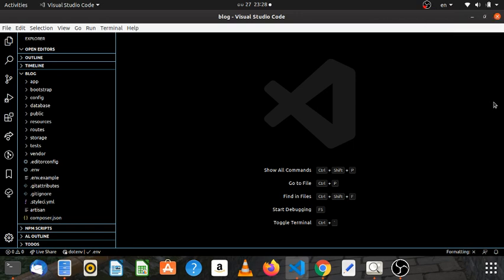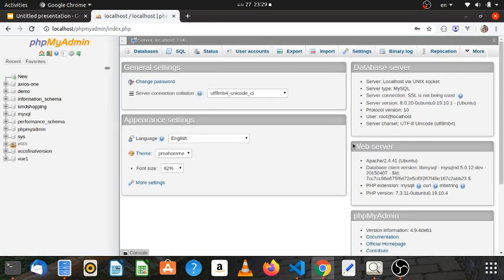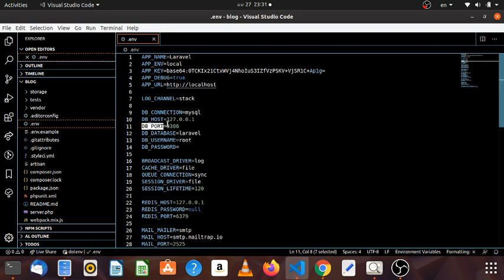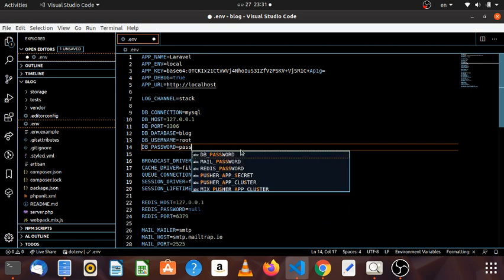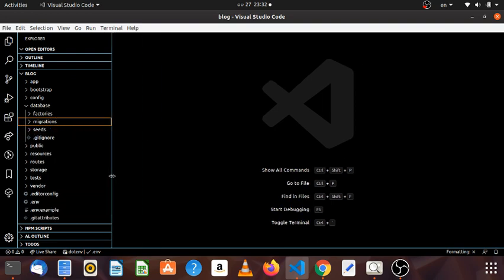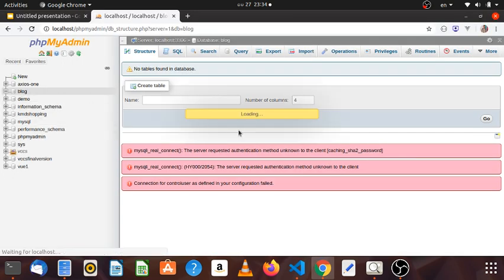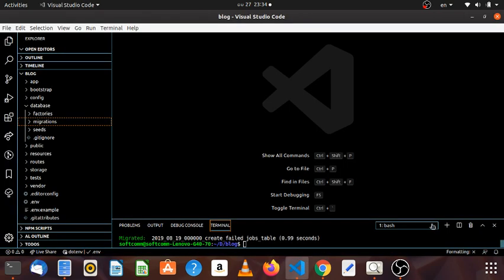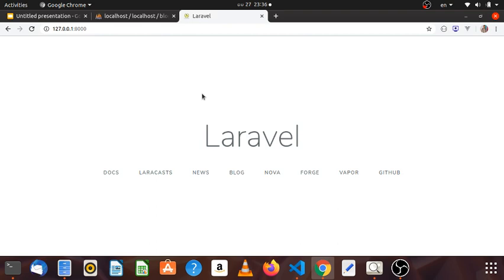02. Connect to database (Laravel CRUD) - Myanmar Programming Tutorials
episode - 02
How to connect Database and Laravel Project